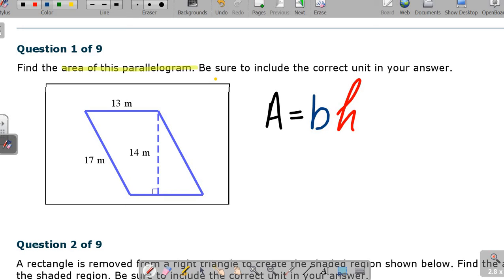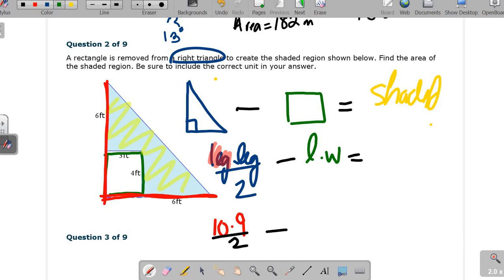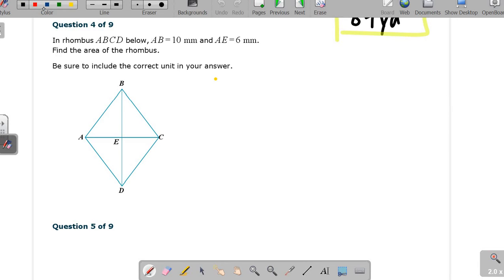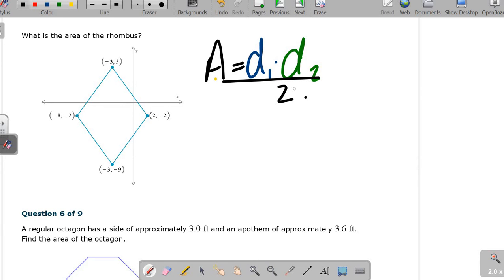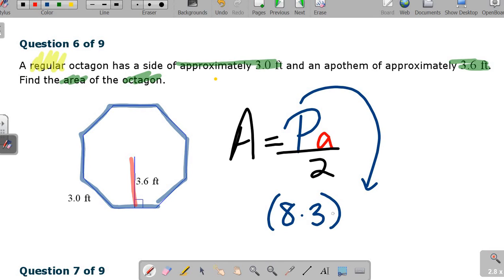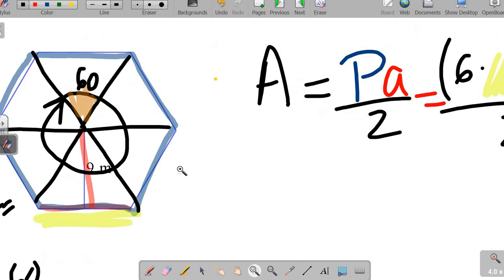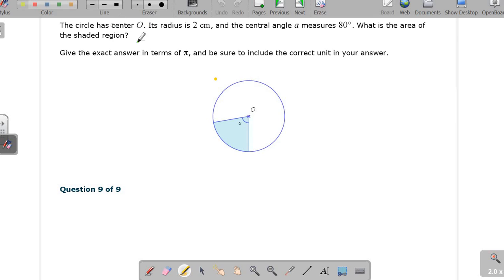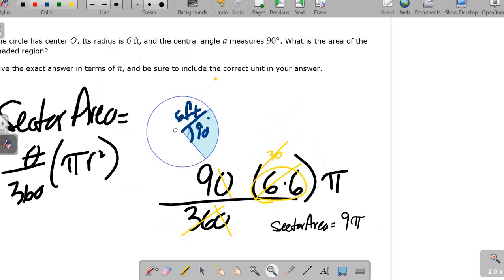THPQ 8 1 4 HELP VIDEO